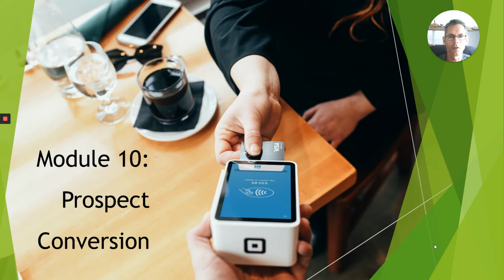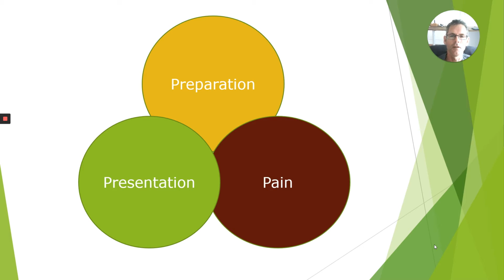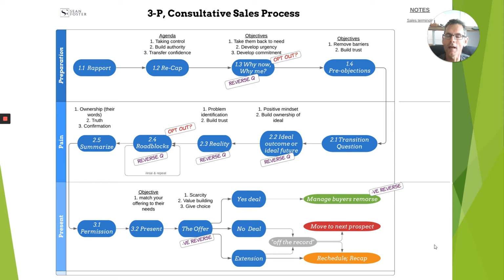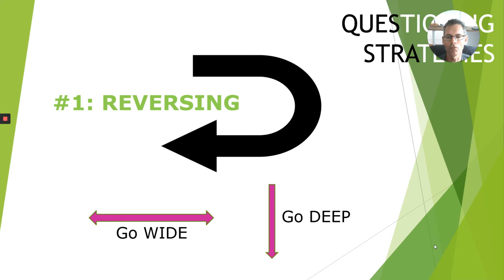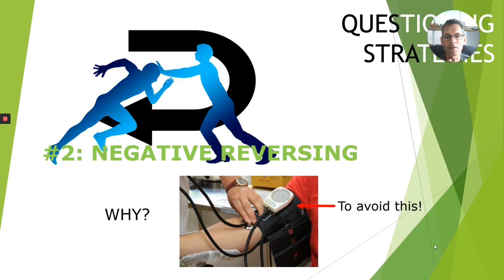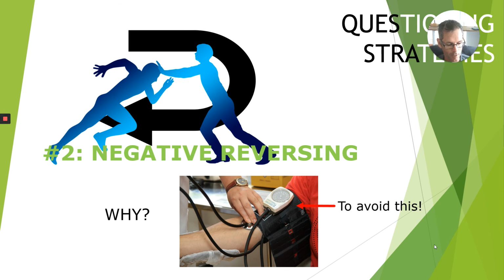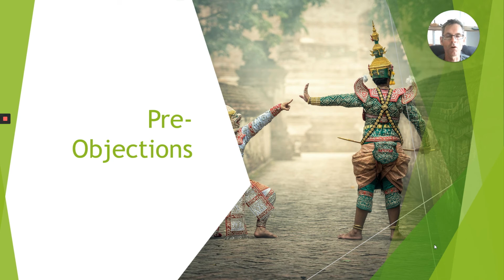Module10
A snap shot into the 3-P prospect conversion process